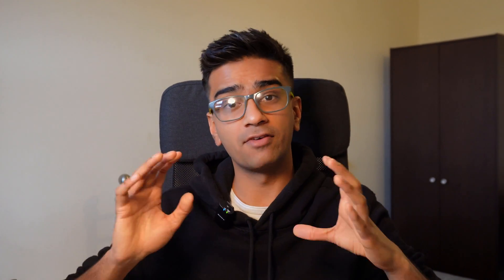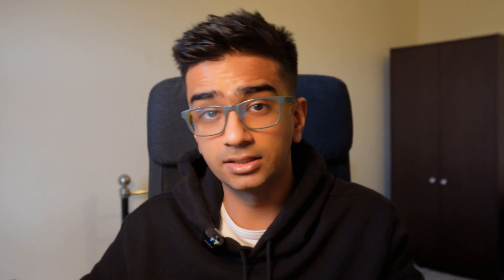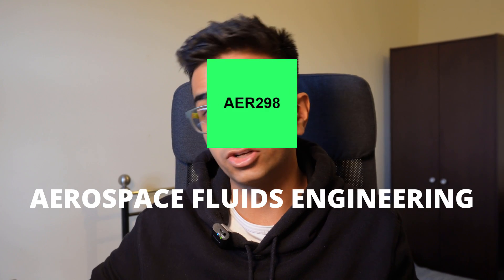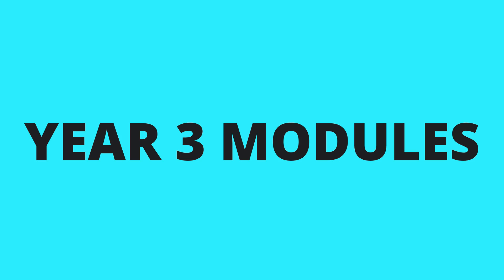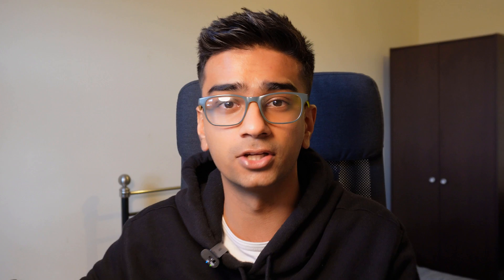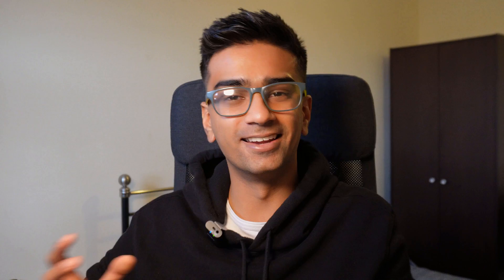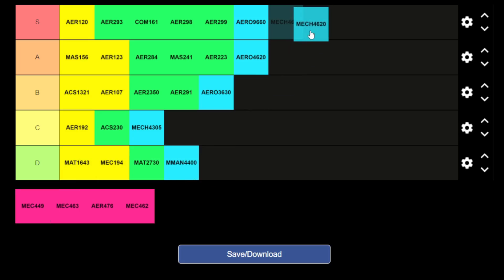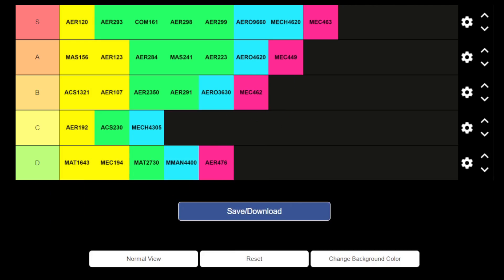AEROSPACE ENGINEERING MODULES RANKED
Last year I completed a 4-year aerospace engineering degree, and here’s my ranking of all the modules I have studied.